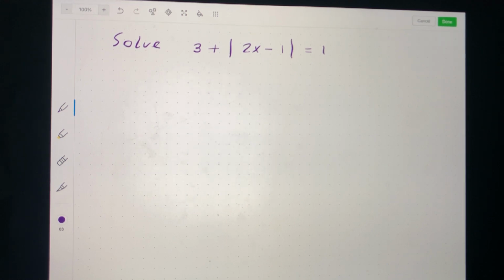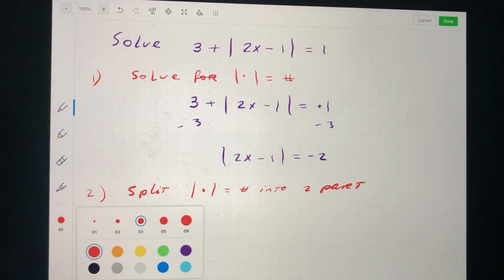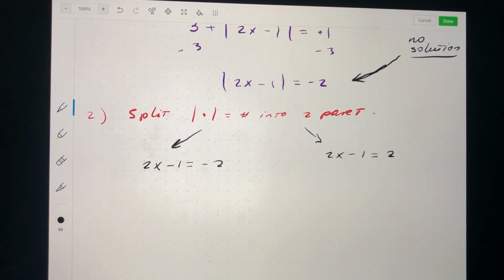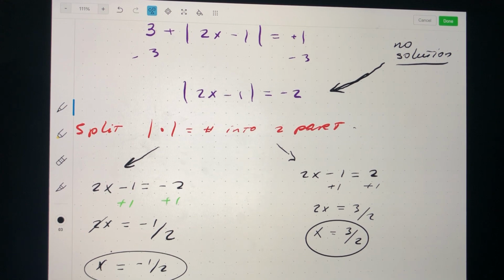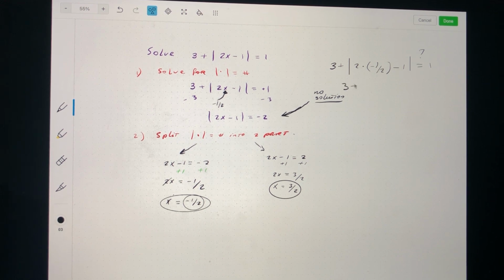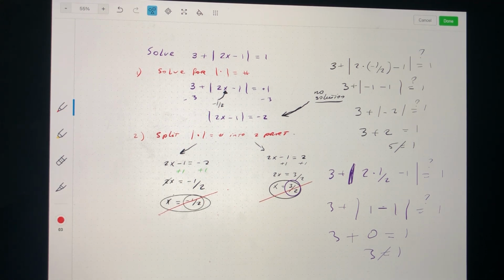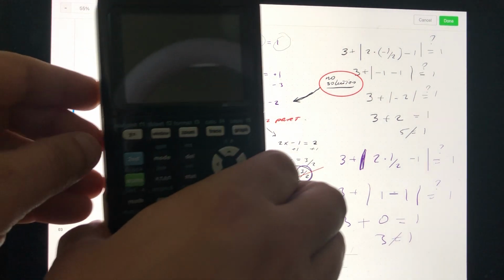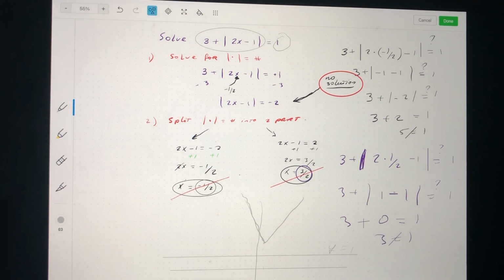Algebra: Absolute value equation with no solutions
Analytical and graphical "solutions" to an absolute value equation with no solutions